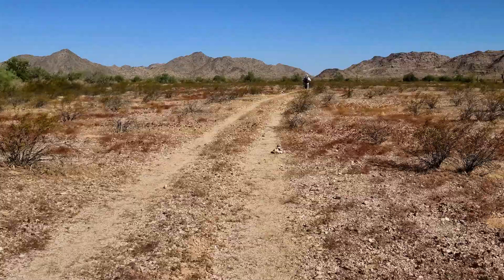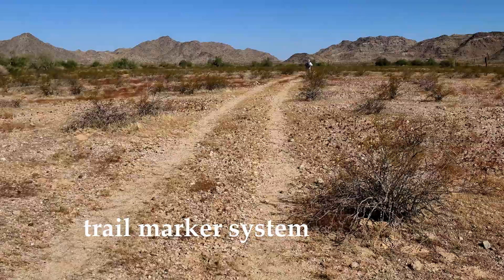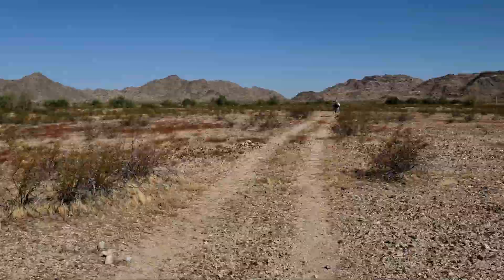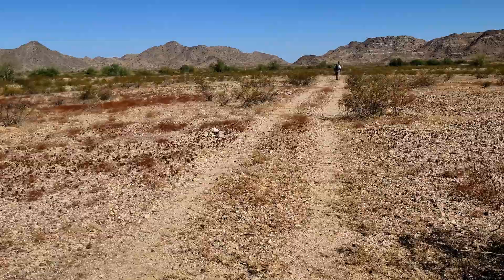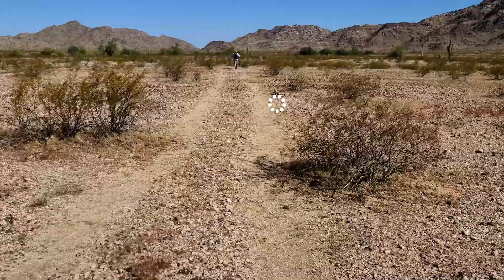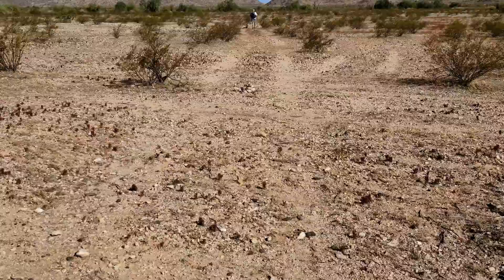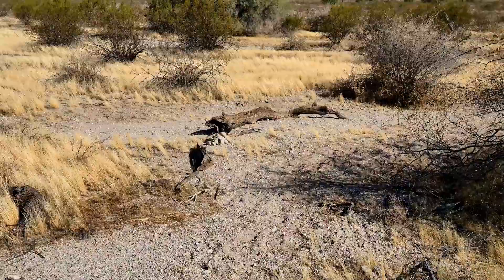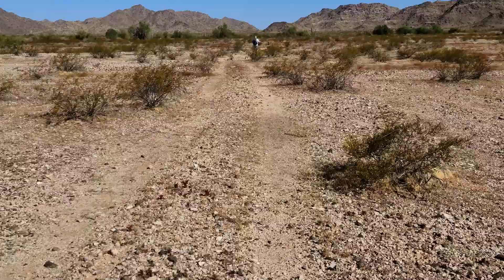What are Cairns?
Some trails are easy to see, and some require some kind of marker to follow. Cairns are a system of markers that help travelers find the way.